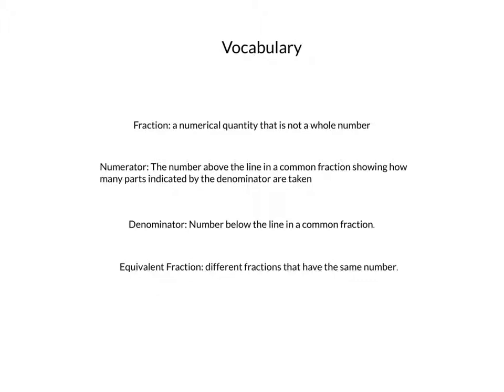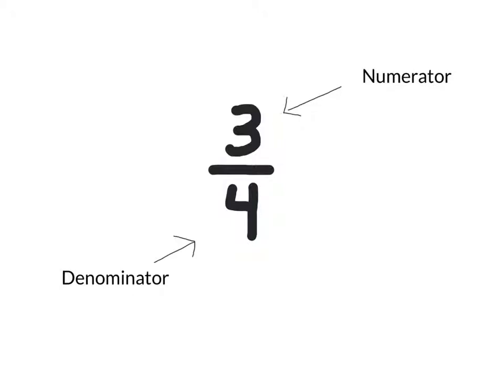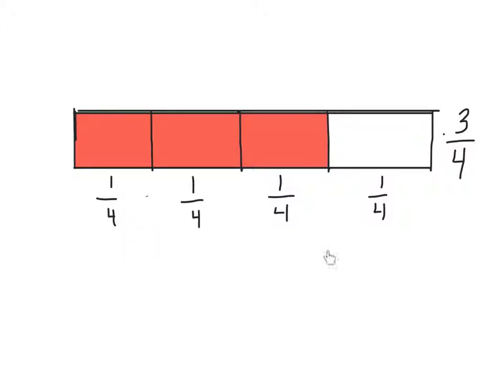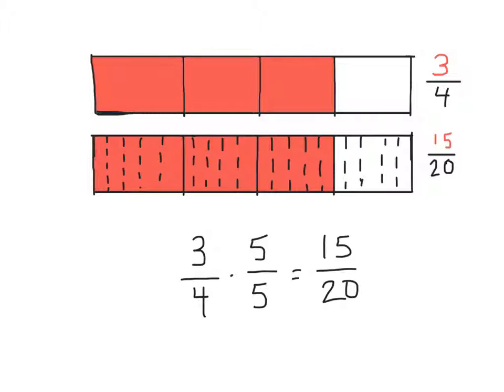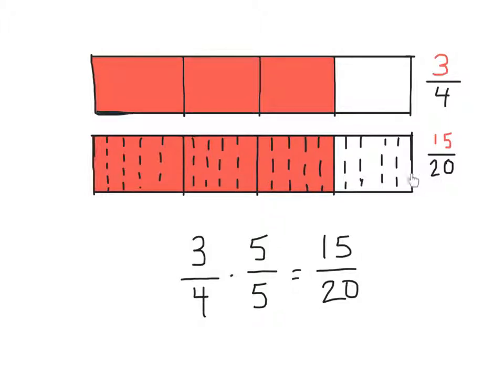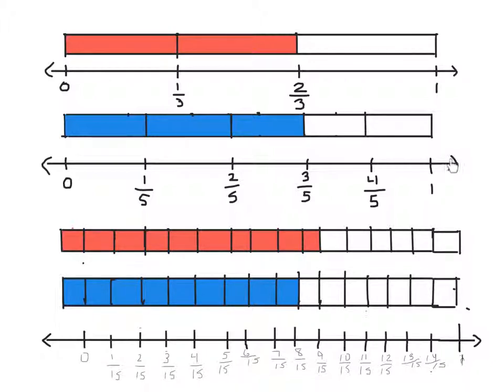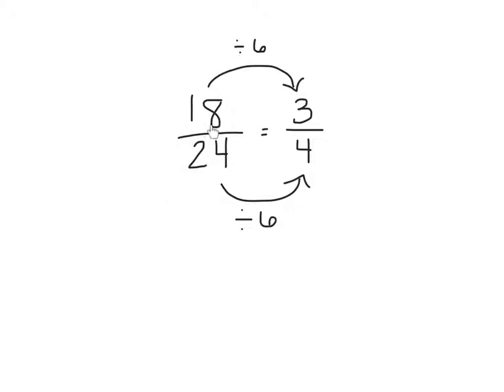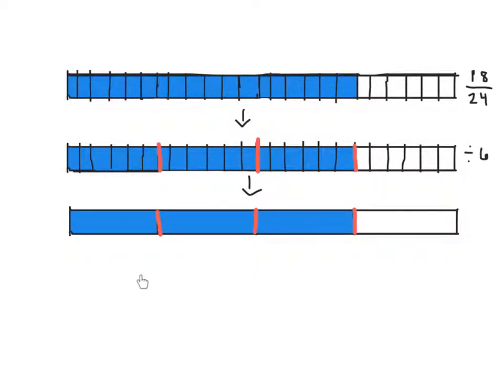MC 1 Randi Davis